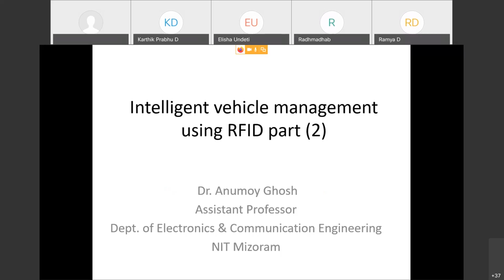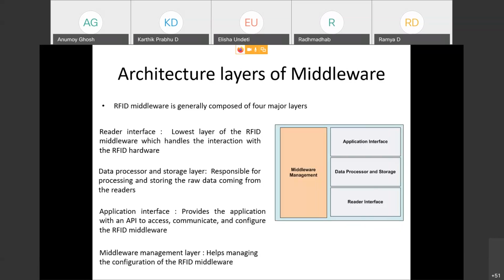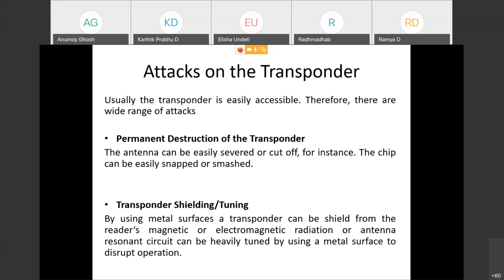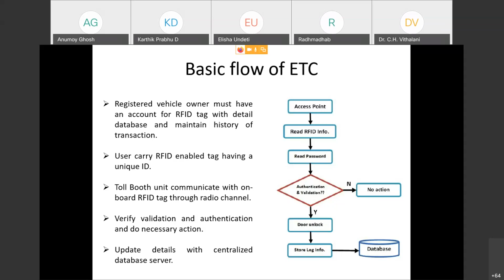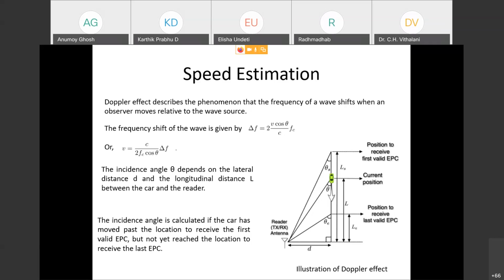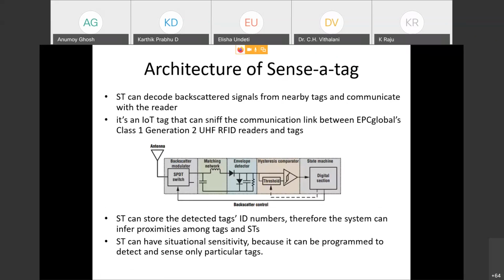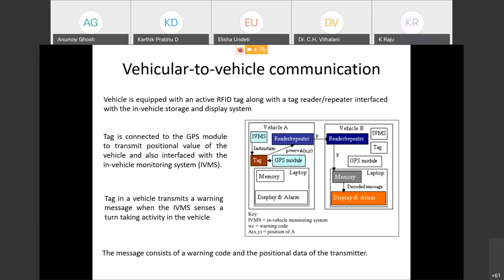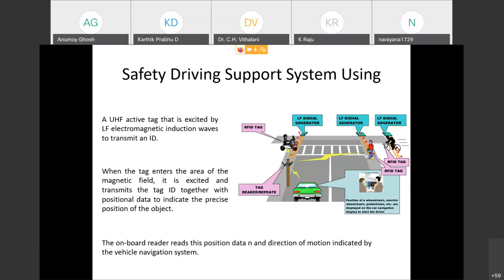ATAL FDP on Electric Vehicle at NIT Mizoram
RFID systems for intelligent vehicle management (Part-2)